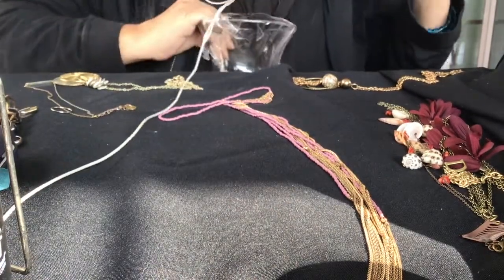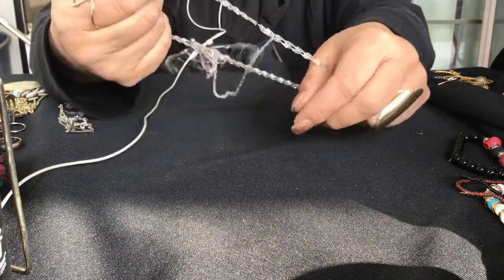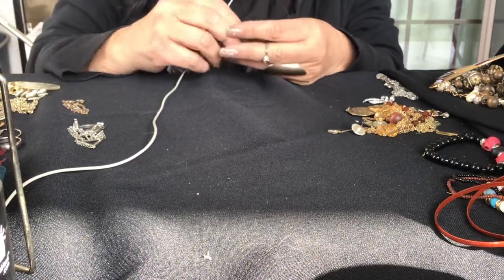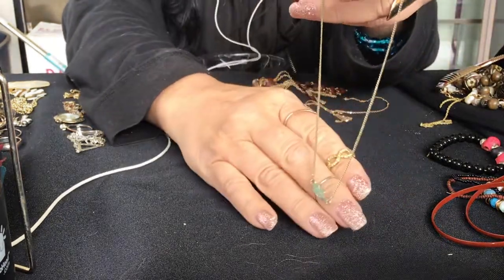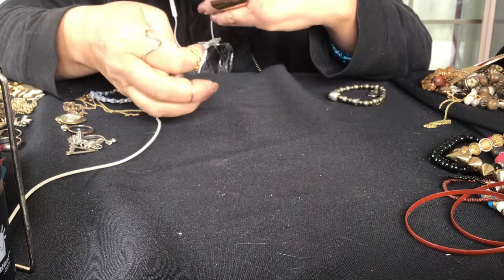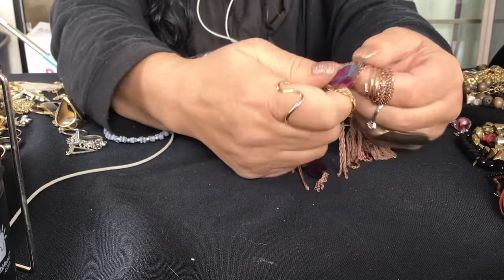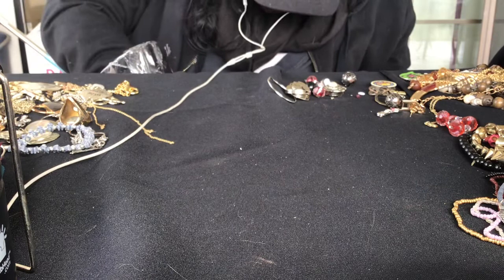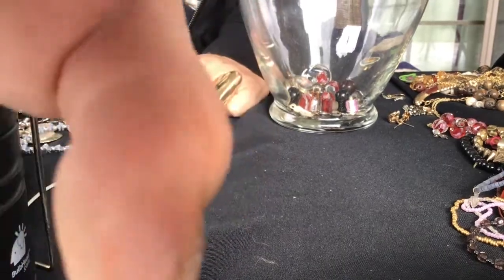ERROR: March New Jar 3/3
I never uploaded part 3, I did upload a video that was part 3 of another one...lol you can go back to watch parts 1&2  before watching this...sorry...lol